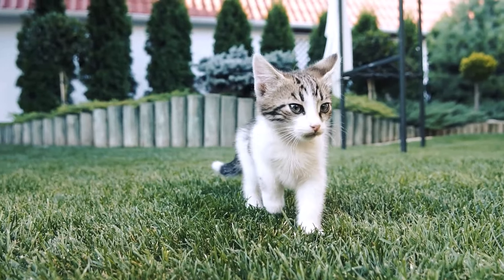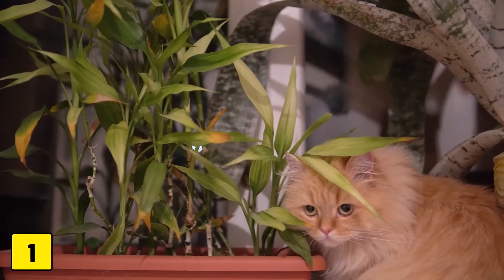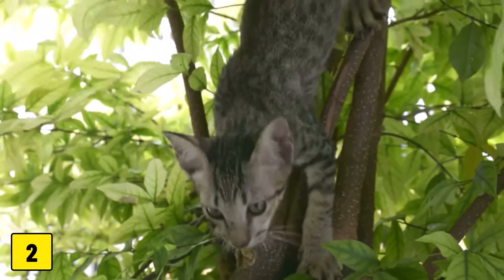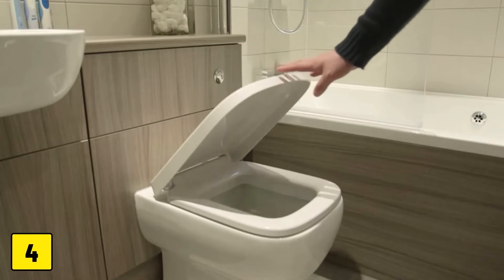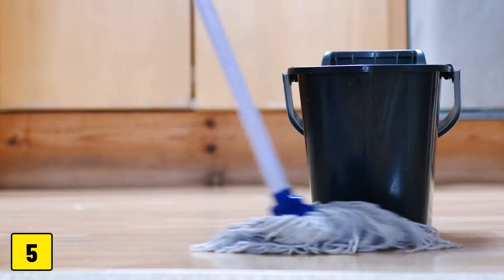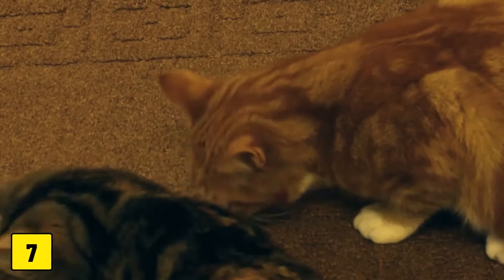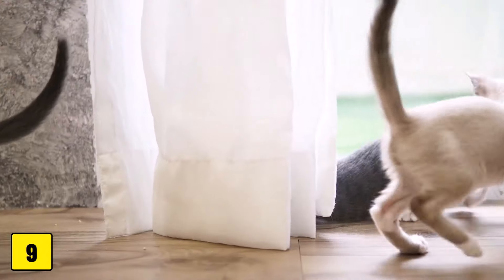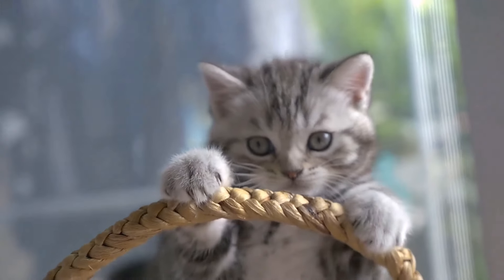Common Household Dangers For Cats You Should Be Aware Of! 💔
If you own a cat, you want it to live in a safe environment and stay healthy. But did you know that there are a few dangers lurking in almost every household that we cat owners often overlook? Here are some of these hazards you should be aware of to make your home a true comfort zone for your feline friend!